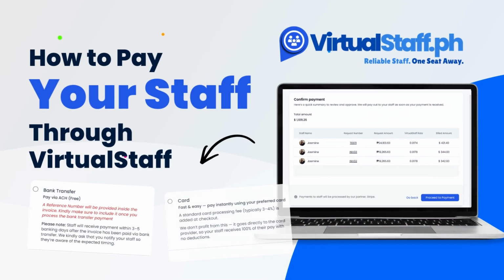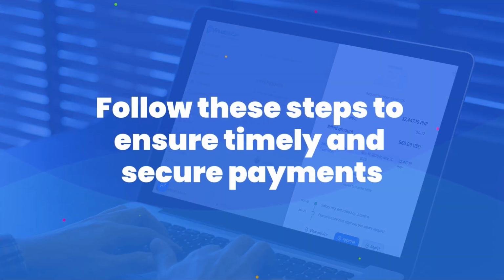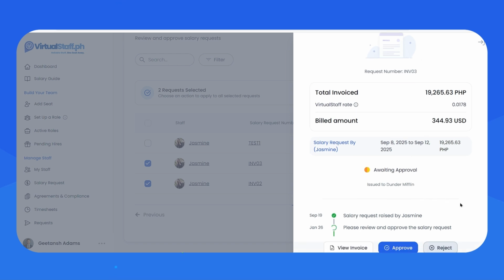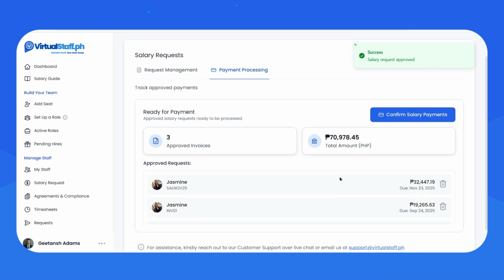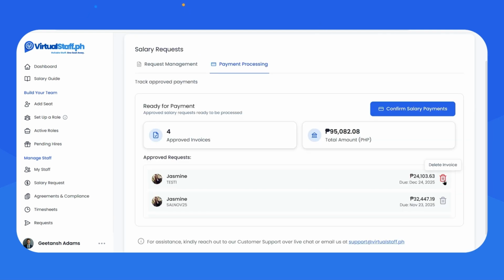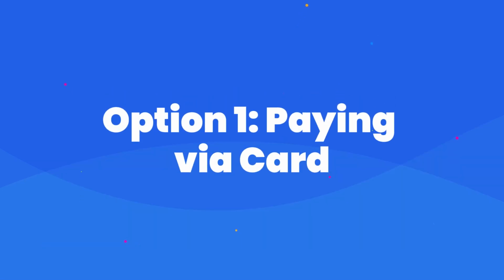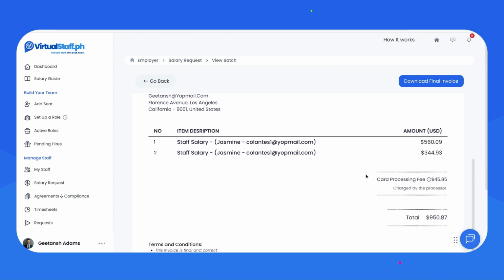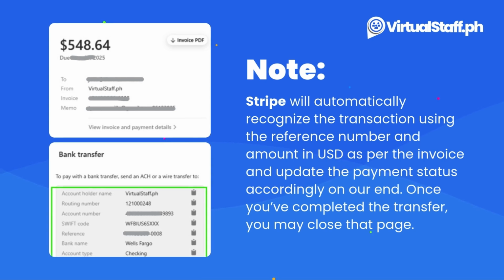How to Pay Your Staff Through VirtualStaff.ph | Step-by-Step Guide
Paying your virtual staff on VirtualStaff.ph is fast, easy, and secure. In this video, we’ll walk you through the complete payment process — from reviewing invoices to approving payments and selecting your preferred method (card or bank transfer).